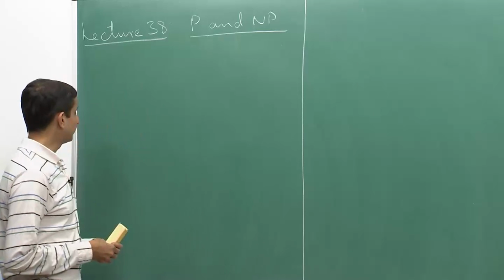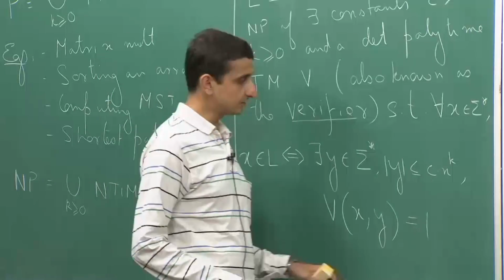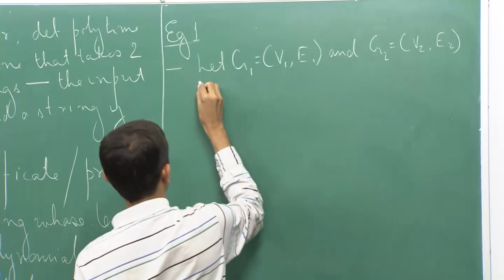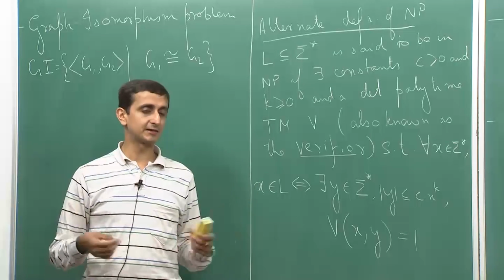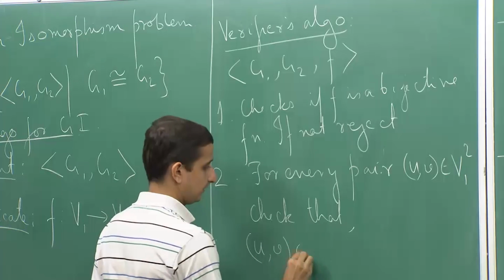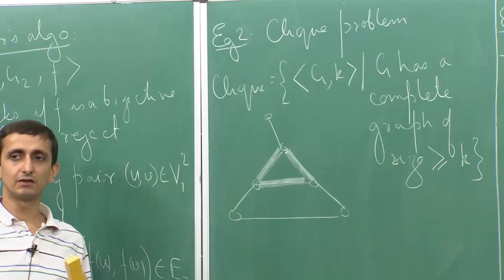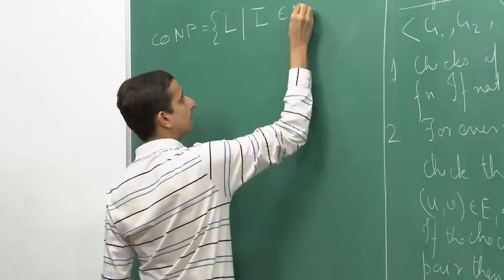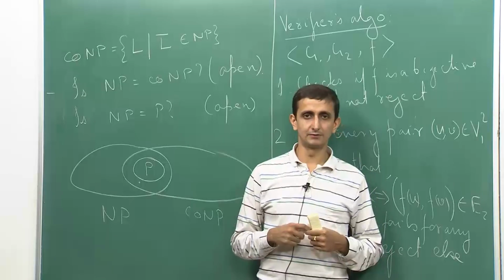More on the class NP